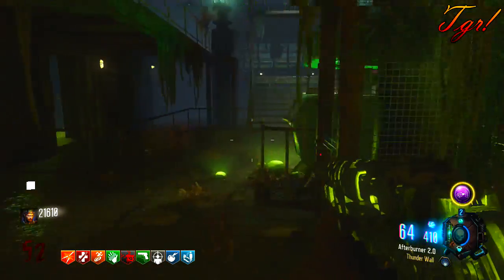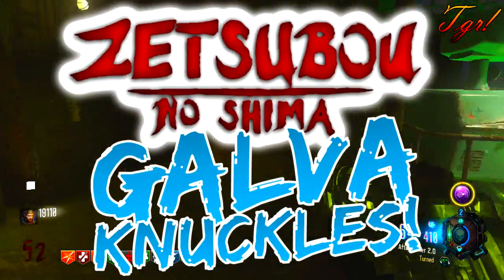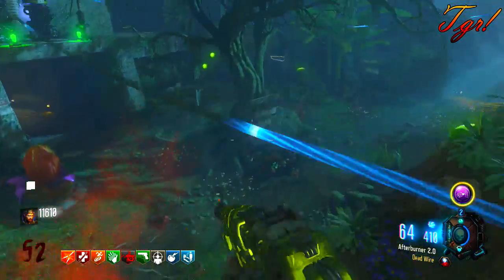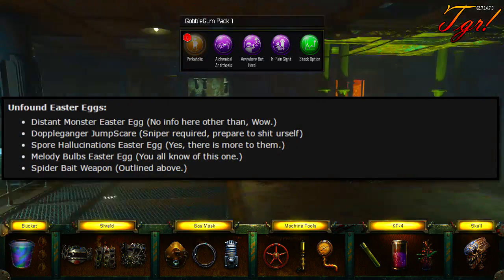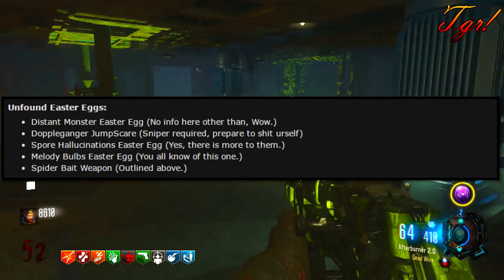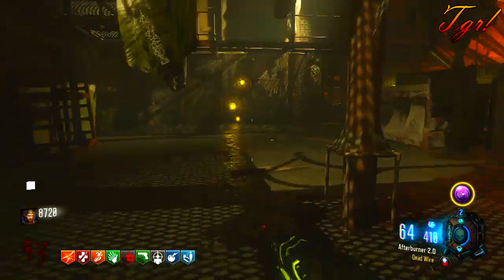"ZETSUBOU NO SHIMA" GALVAKNUCKLES MELEE WEAPON LEAKED EASTER EGG FOUND IN CODE (Black Ops 3 ZOMBIES)